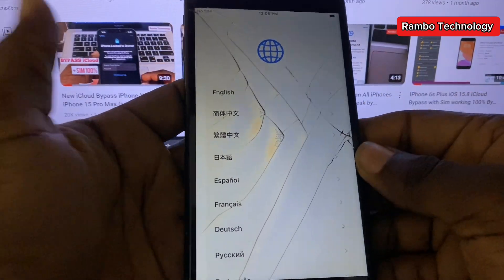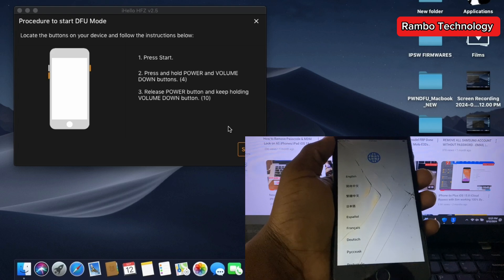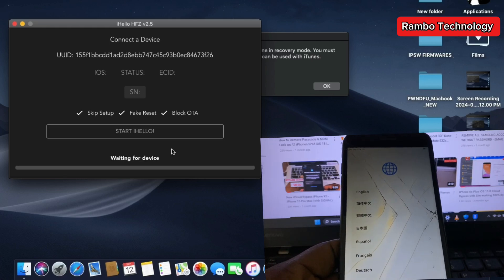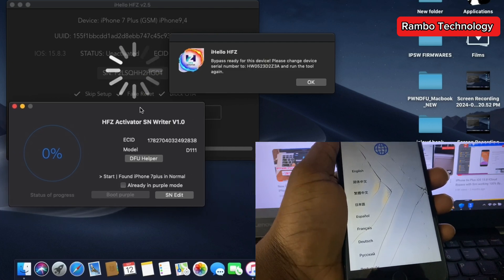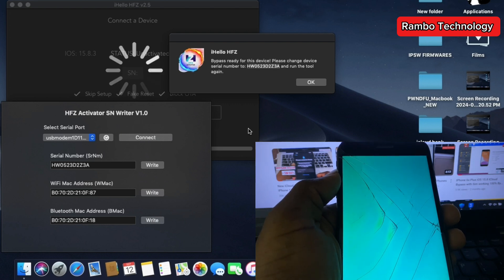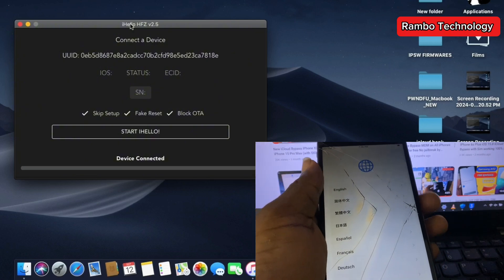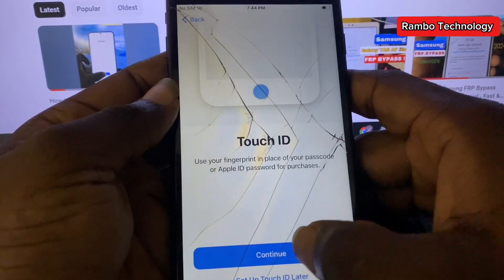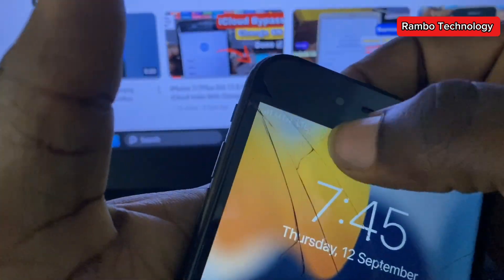🔥🎁NEW HFZ iHello iCloud Bypass iPhone 6S-X & iPads with Signal/Sim iOS 16.7.10/15.8.3 Windows/Mac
(AD) Unlock iPhone/iPad instantly with 4uKey! Remove MDM, iCloud locked , and Apple IDs. Bypass MDM and Screen Time—TRY NOW !

FiRST IN THE World ( instant bypass ) CHEAPEST Method ,
 NEW iCloud Bypass Windows/Mac with Sim/Signal iPads/iPhone CHANGE SN DONE
Please watch the tutorial from Beginning to the end for better understanding. ENJOY!

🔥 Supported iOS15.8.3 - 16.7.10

-iPhone SE
-iPhone X

**FREE UPDATES**

  RESELLER SERVICE; Register Unlocktool ,Chimera Tool, Griffin Tool , Samkey credit , Serial number for icloud bypass ,Iccid,  Dongle Activation , Server Credits

         ʟɪᴋᴇ   |  sᴜʙsᴄʀɪʙᴇ   |  sʜᴀʀᴇ   |  ᴄᴏᴍᴍᴇɴᴛ
●▬▬▬▬▬▬▬▬▬ஜ۩۞۩ஜ▬▬▬▬▬▬▬▬▬●

Don't forget to subscribe to the channel and sign up for push notifications (click on the bell icon next to the subscribe button) to get notified immediately when I post new videos! ! !

Rambo Technology is not responsible for any misuse of the provided information.